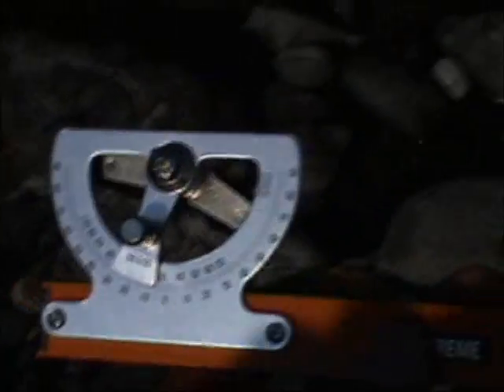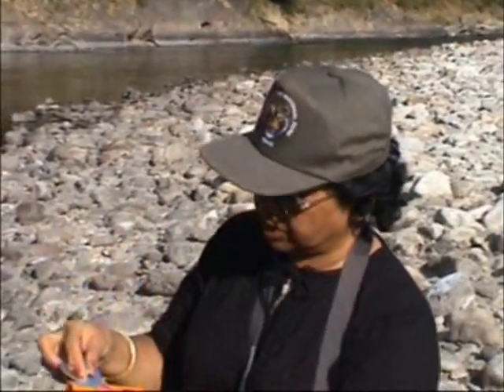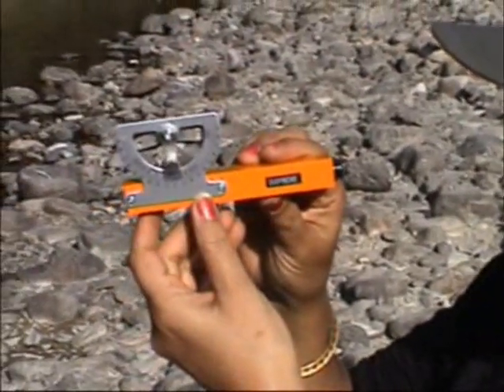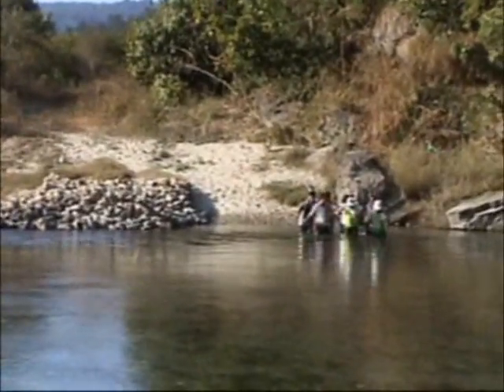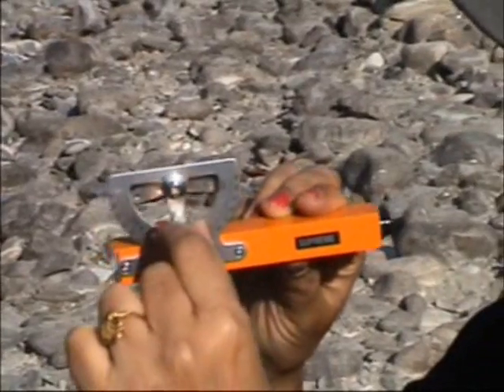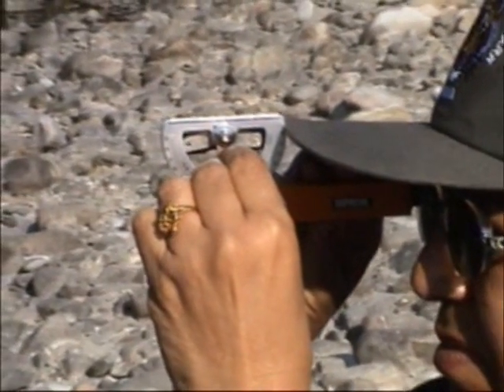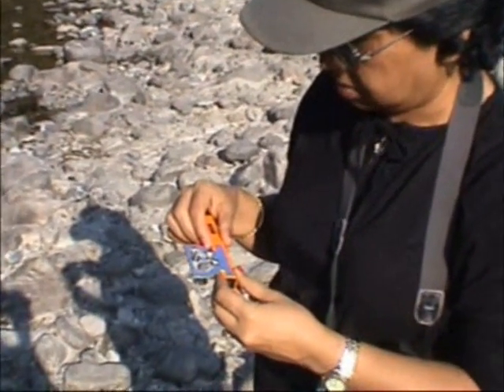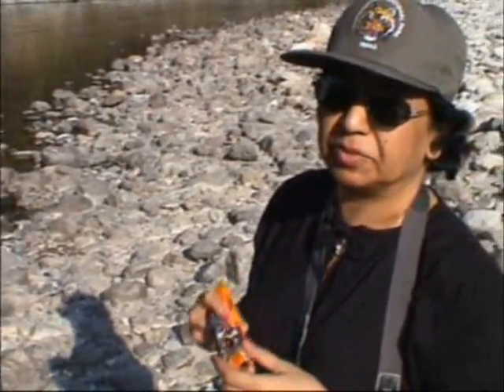abney.wmv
how to use abney level